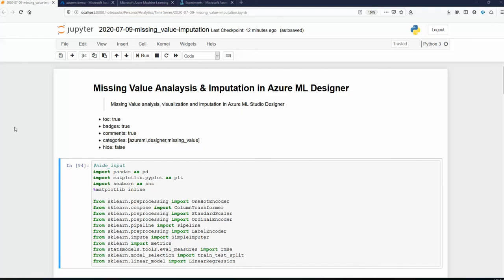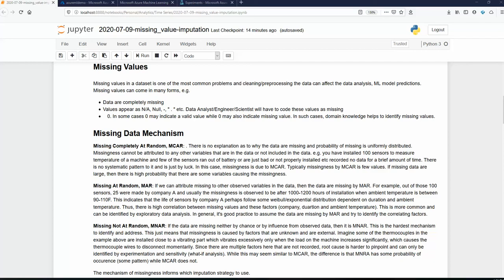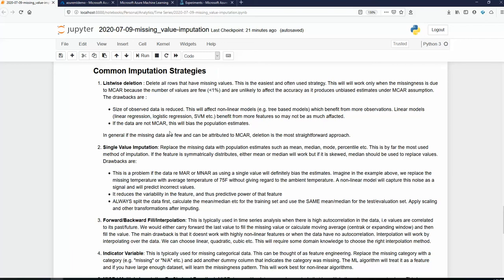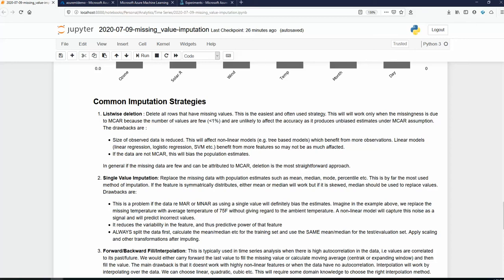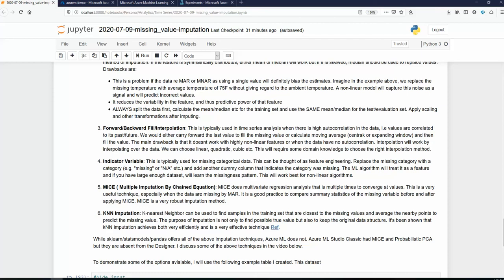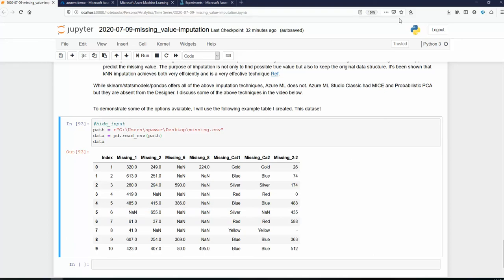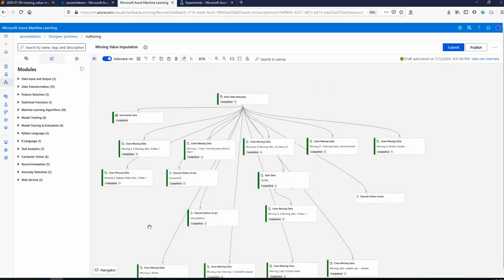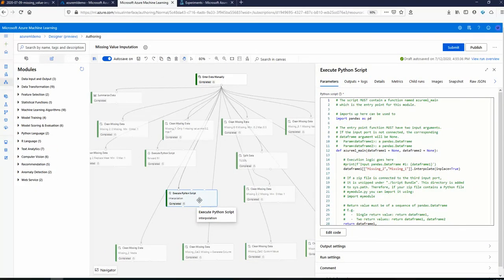Missing Value Analysis & Imputation in Azure ML Designer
Missing Value Analysis & Imputation in Azure ML Designer | pawarbi.com